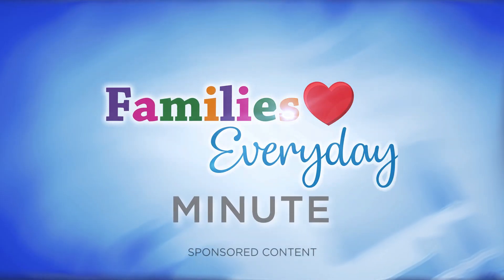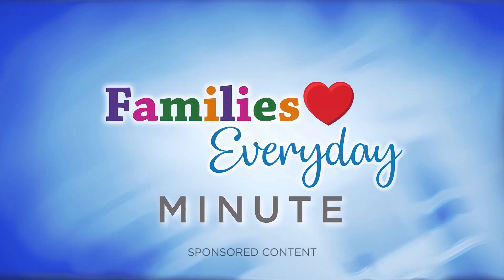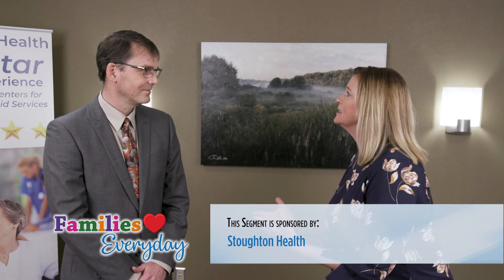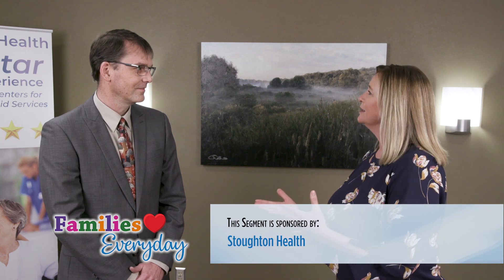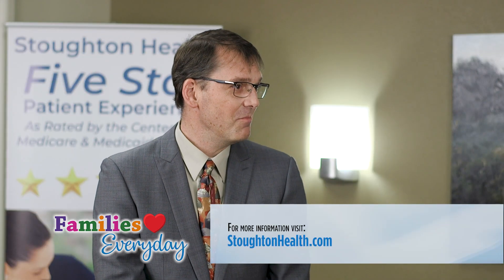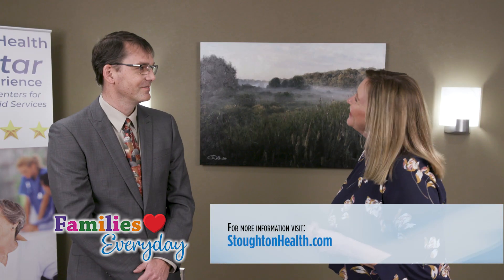LINX Procedure for Acid Relux Relief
Board Certified General Surgeon Dr. Aaron Schwaab provides an overview of the LINX procedure for acid reflux relief.